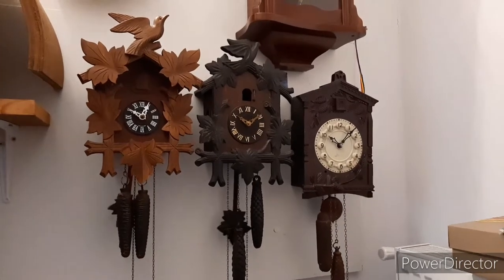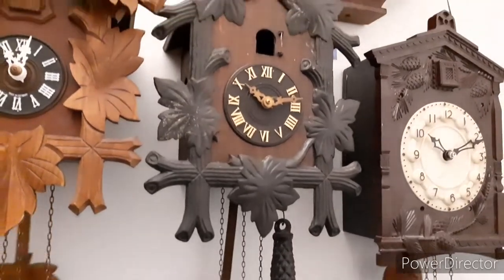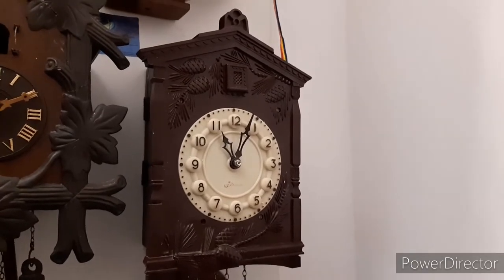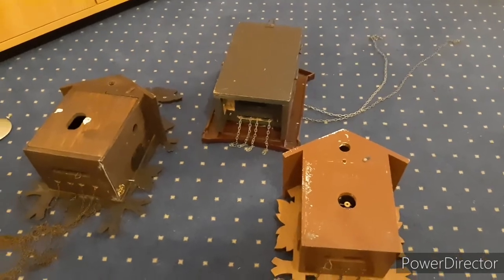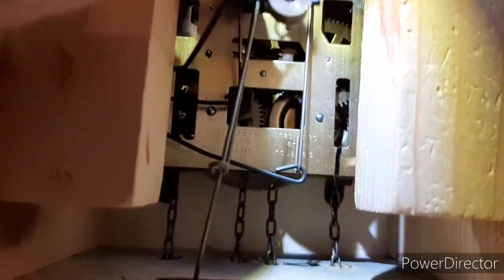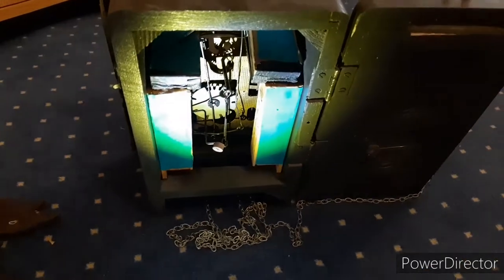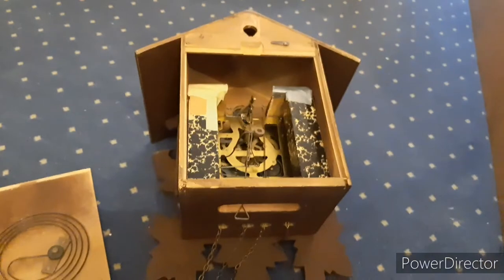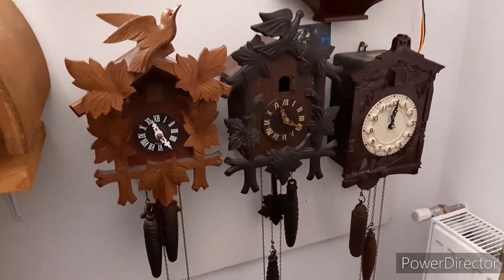Three 1 day cuckoo clocks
A german cuckoo clock, a romanian cuckoo clock and a russian cuckoo clock. Sorry for bad explaining...
00:00 Introduction
00:31 Hubert Herr cuckoo clock
01:40 Victoria Arad cuckoo clock
04:33 Majak cuckoo clock
07:10 Movements
12:28 Broken clocks